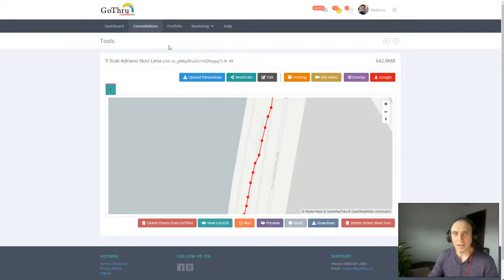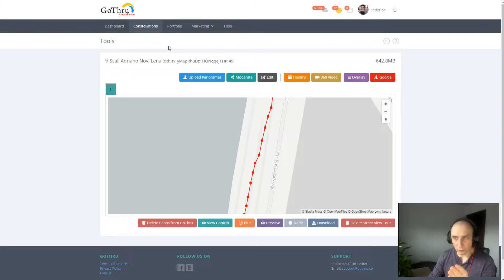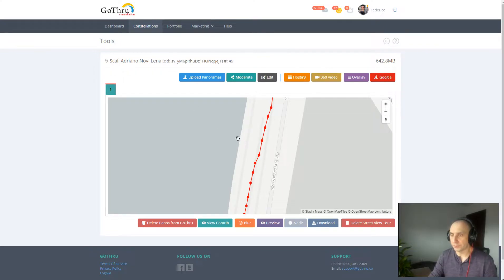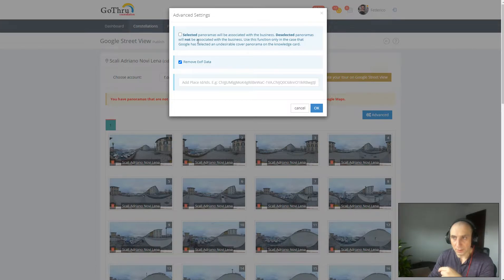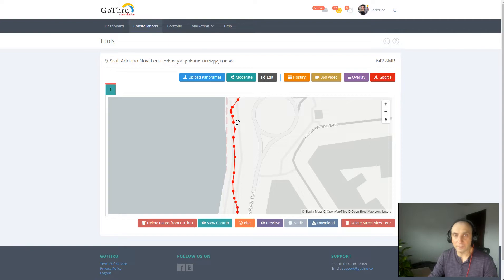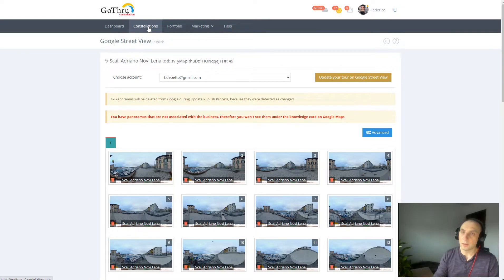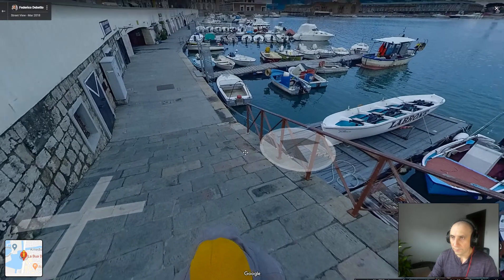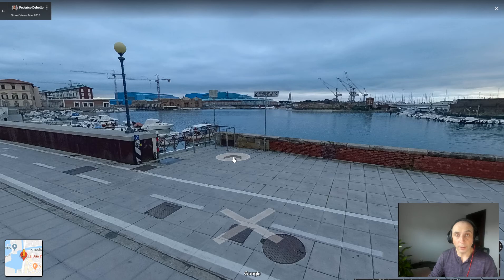How to create a Blue Line on Street View from individual panoramas with GoThru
In this video we are exploring how to create a Blue Line on Google Street View from individual panoramas using GoThru.